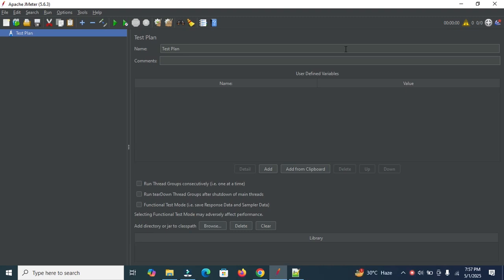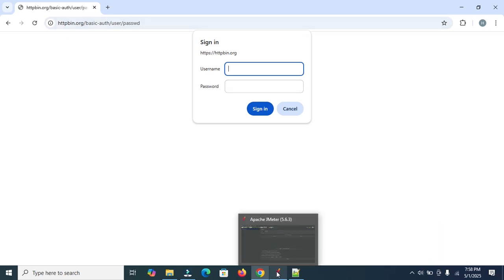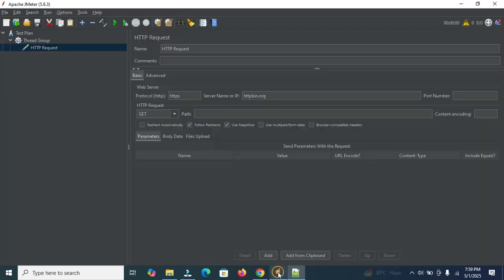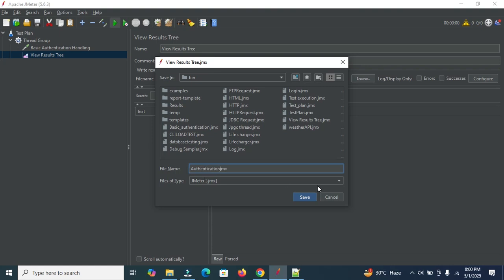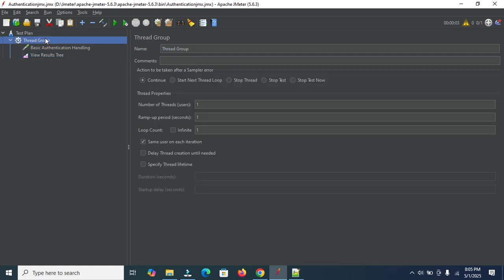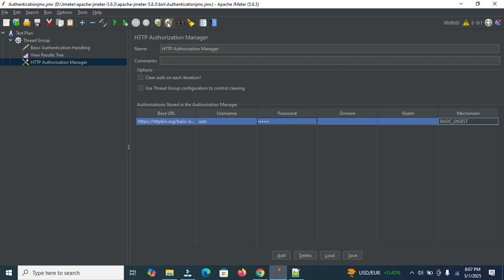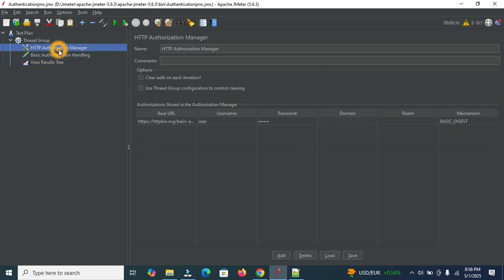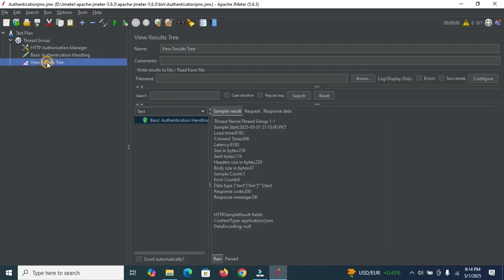JMeter Tutorial #29 – How to Use HTTP Authorization Manager in JMeter